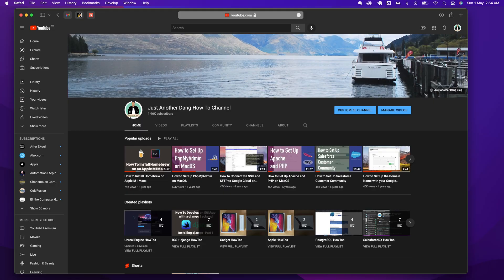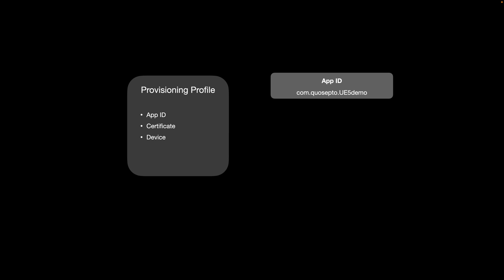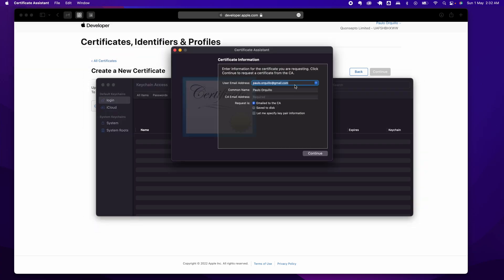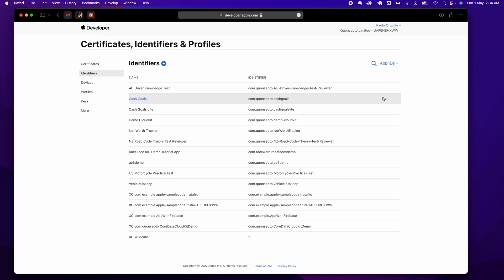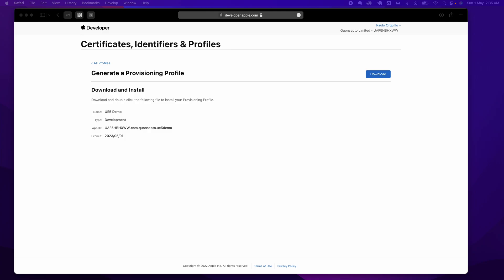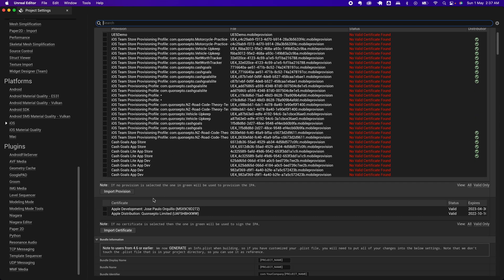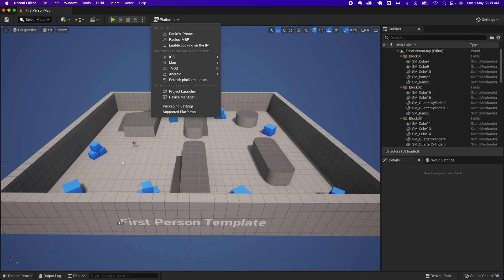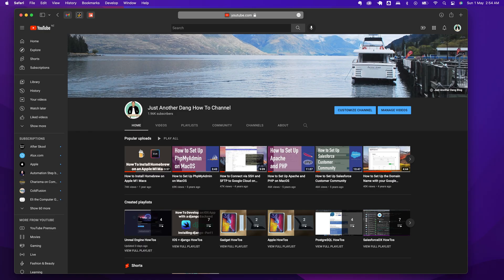How to Package UE 5 Game for IOS Devices For Development Testing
On this video I’m going to share tips on how to package your app for testing in an IOS Device

Will break down the basics of provisioning profiles and certificates to better understand the concepts involved which will help in troubleshooting some errors when building and packaging your app.

Gears:
Shot with Sony ZV-E10

Gaming Rig:
Lian Li O11 AIR MINI White